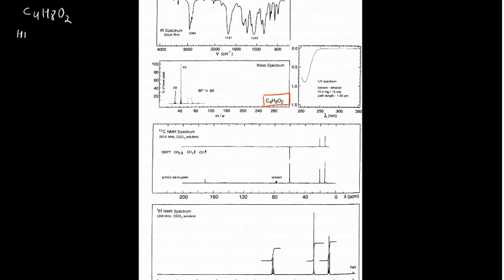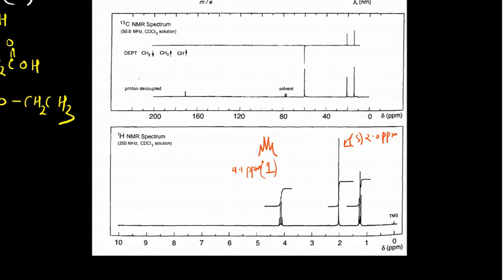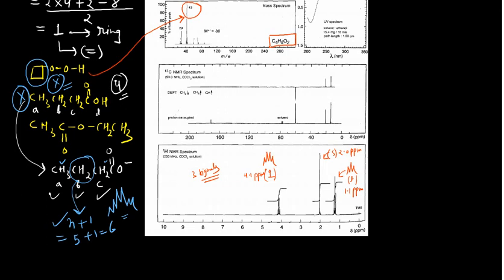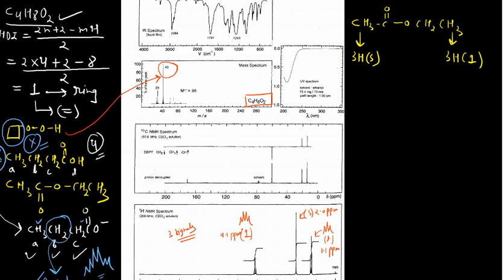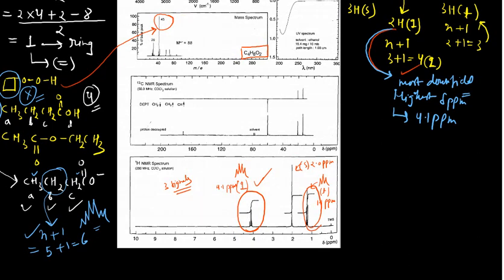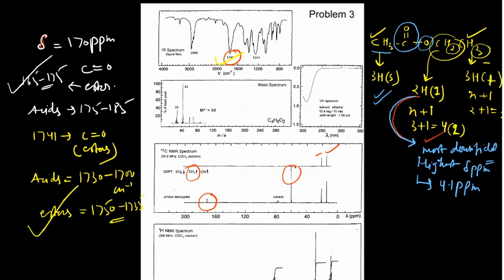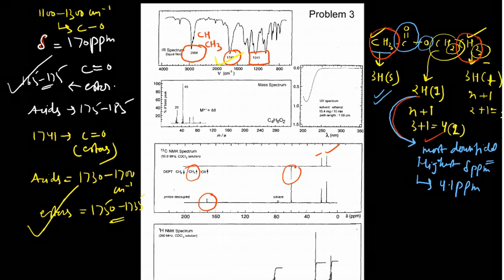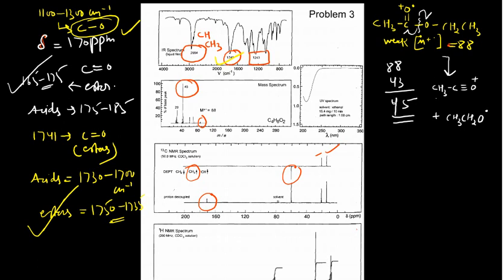PART3: COMBINED SPECTRAL PROBLEMS (MASS/IR/NMR) FOR CSIR NET/GATE/IITJAM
In this lecture I have discussed characterization of ethyl ethanoate using mass spectrum, IR spectrum and NMR spectrum.